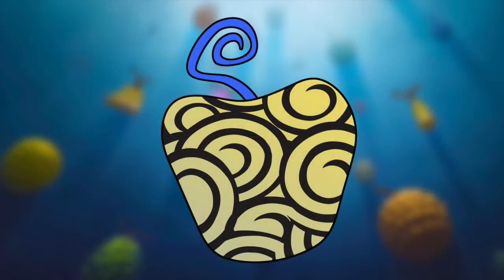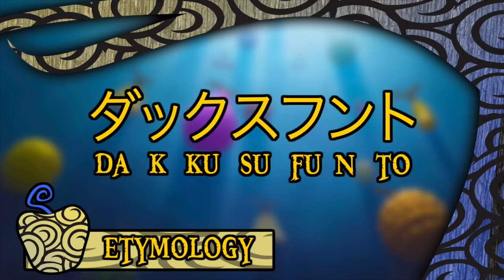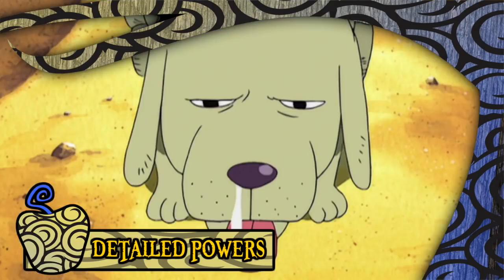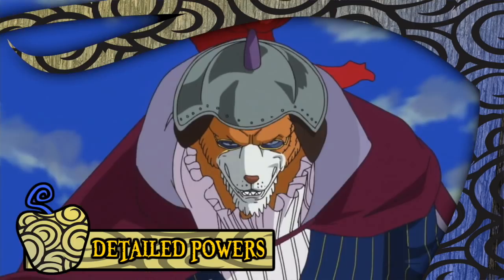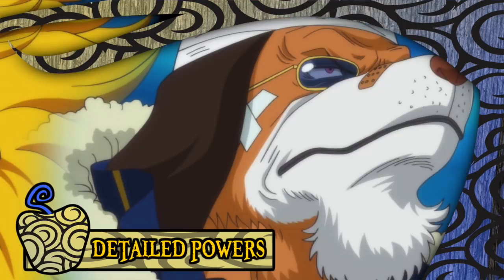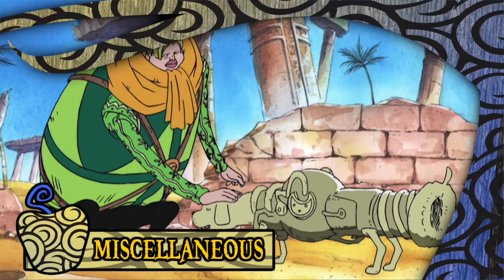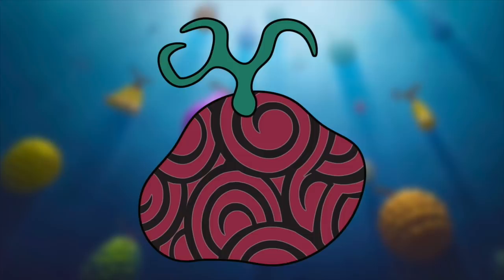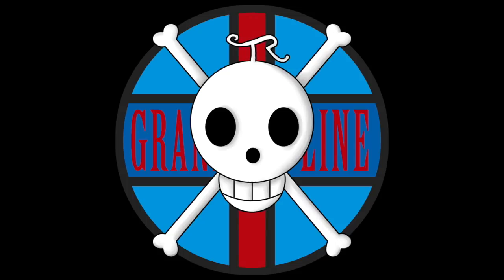The Inu Inu no Mi, Model: Dachshund (Devil Fruit Encyclopedia)